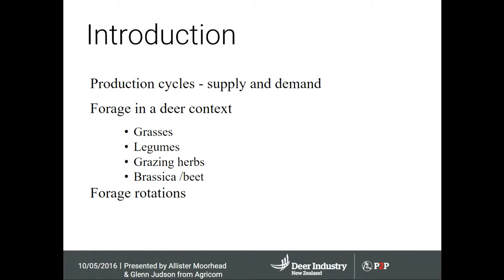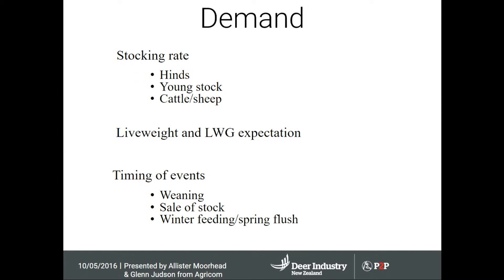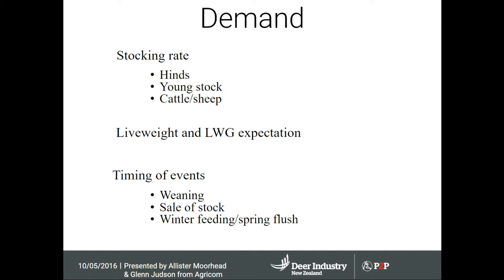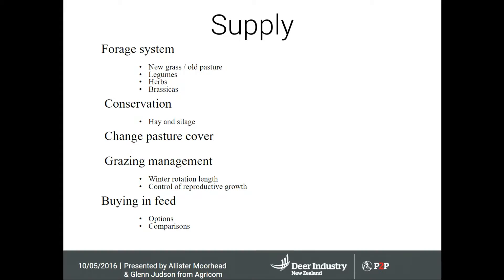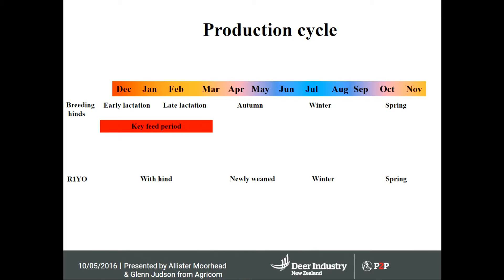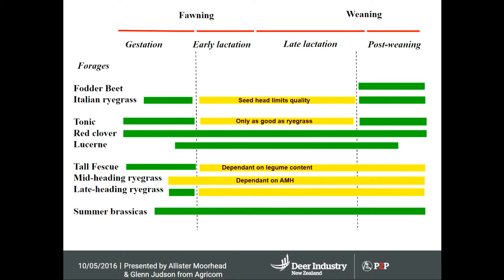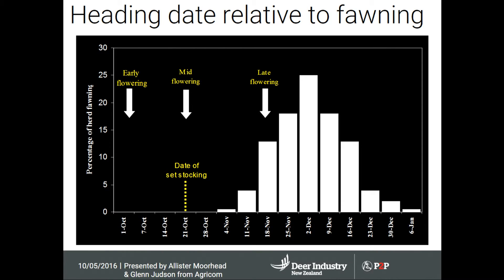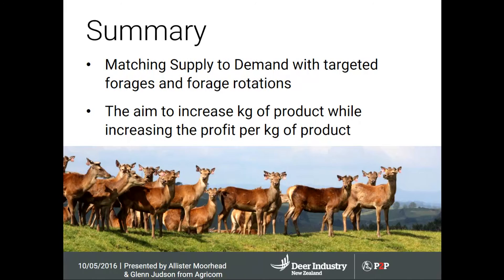Forage Planning for Deer - Allister Moorhead, Agricom